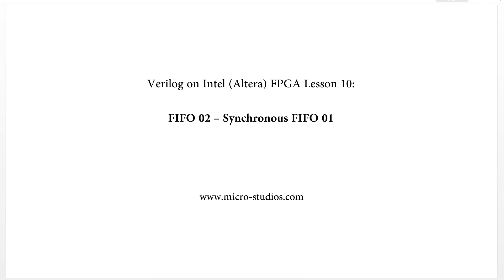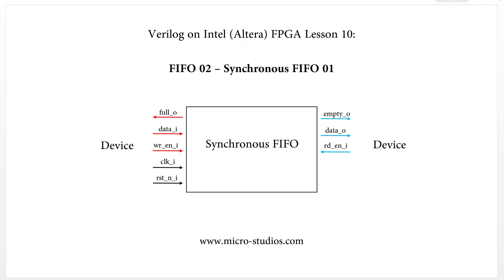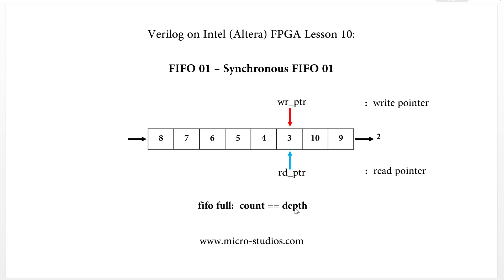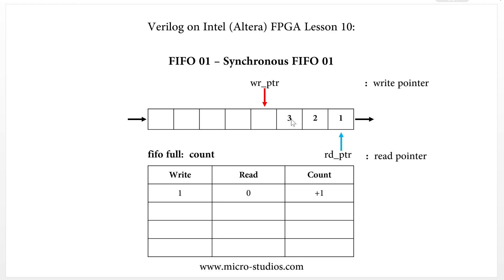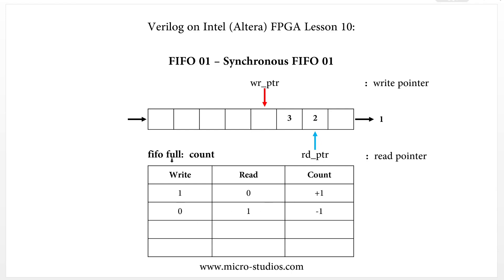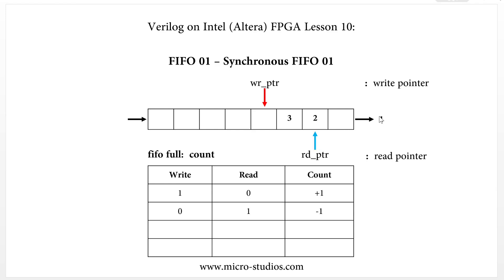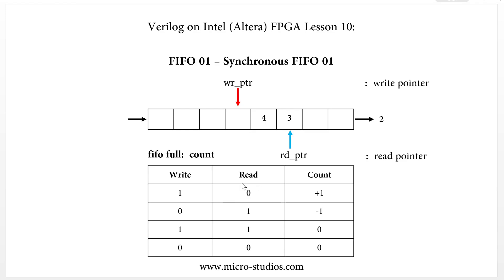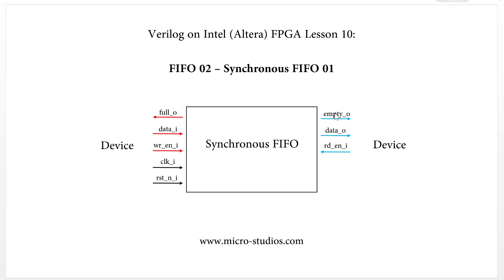Verilog on Intel (Altera) FPGA Lesson 10: FIFO 02 – Synchronous FIFO 01